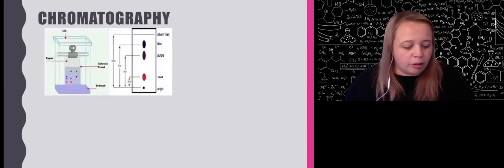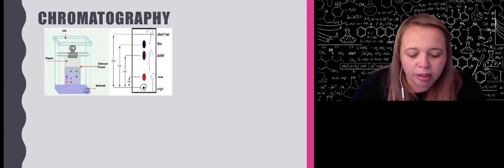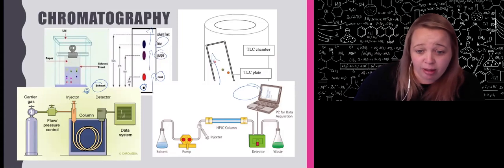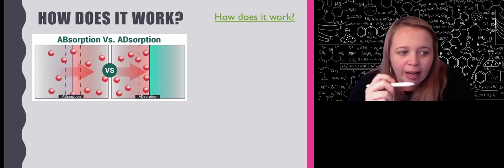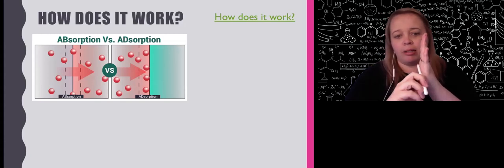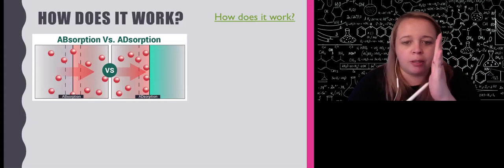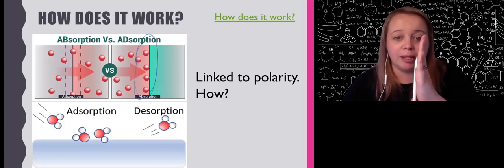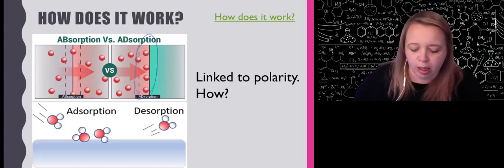U2.2e Chromatography Intro